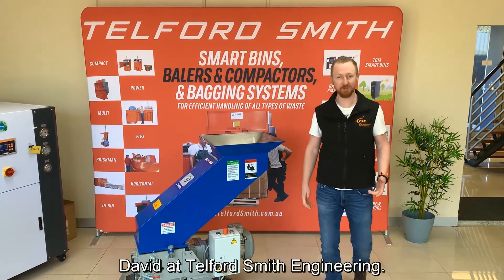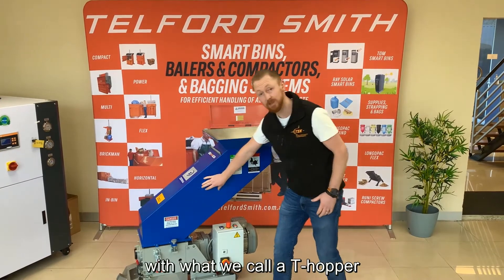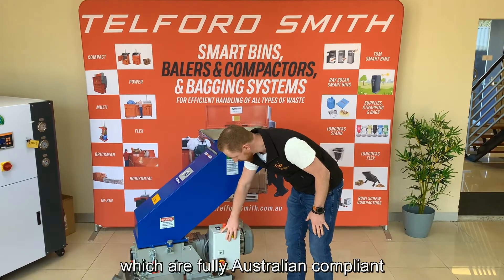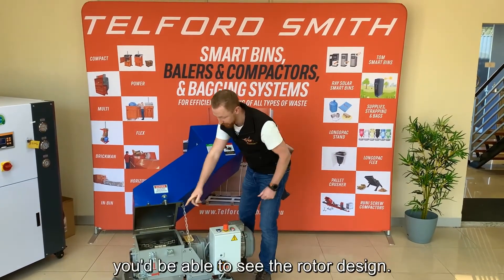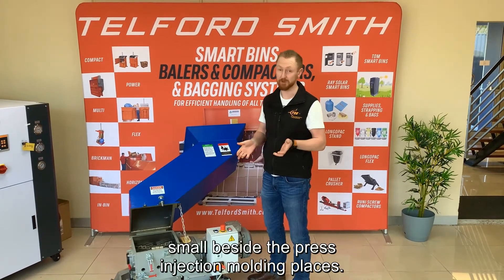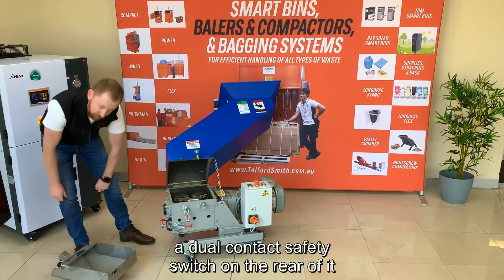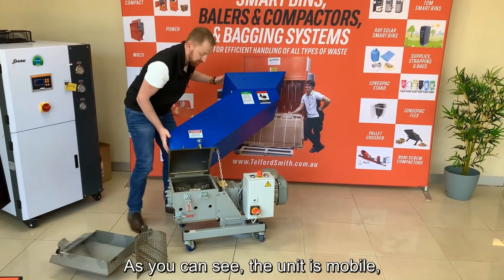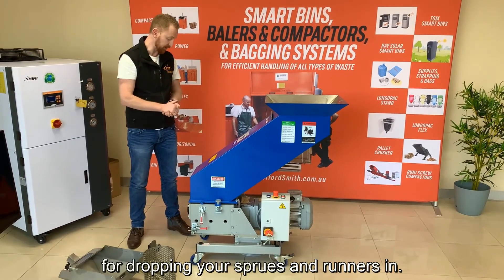ZERMA GSL-180 Low Speed Granulator - Walk Through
David Picone of Telford Smith Engineering - Australia gives you a guided tour on the Zerma GSL-180 Low Speed Granulators highlighting some of its key features including;
- Gearbox Driven (High Torque)
- Low Noise
- Low Speed
- Low Dust
- Solid Rotor
- Easy Change Blades
- Easy Access to collection hopper and screen
- Easy Access to rotor